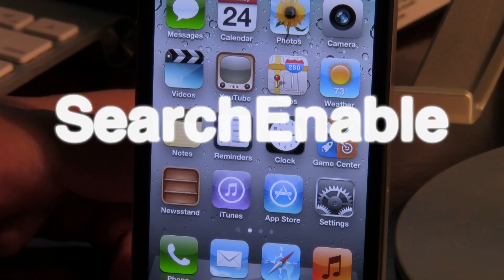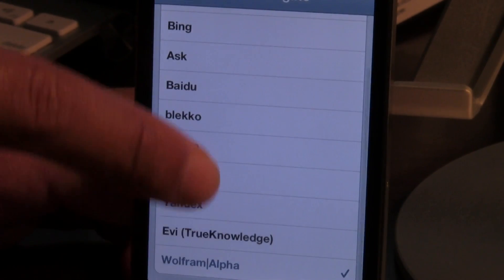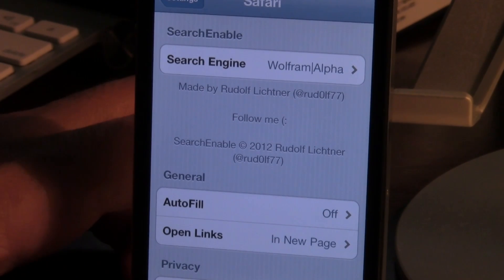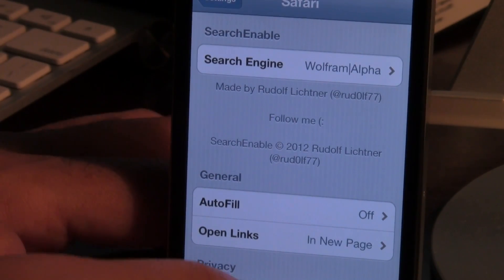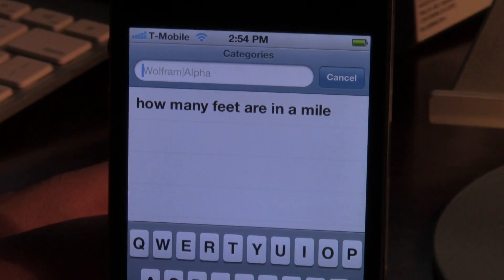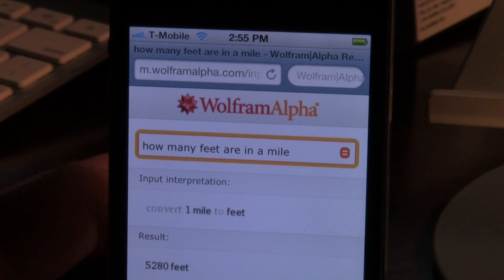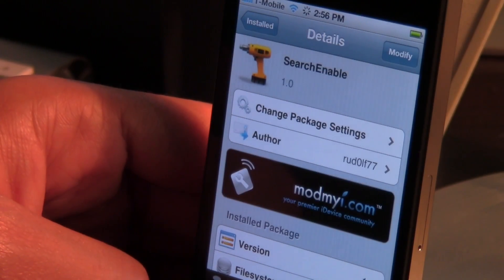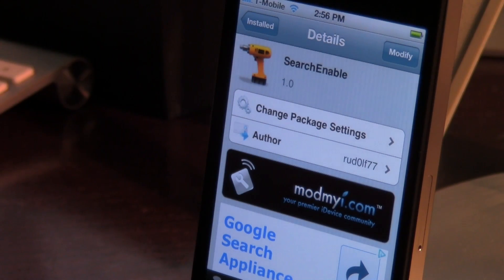SearchEnable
Name: SearchEnable
Description: Add additional search engines to Safari
Price: Free
Repo: ModMyi
Developer: rud0lf77

About iDB